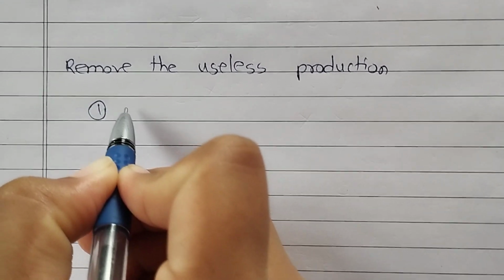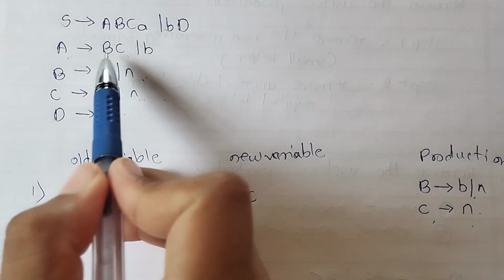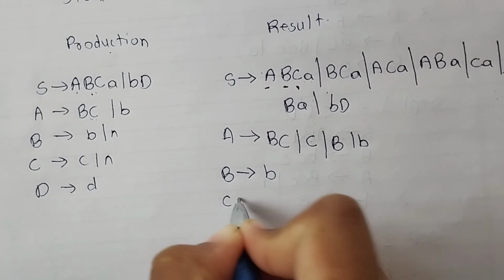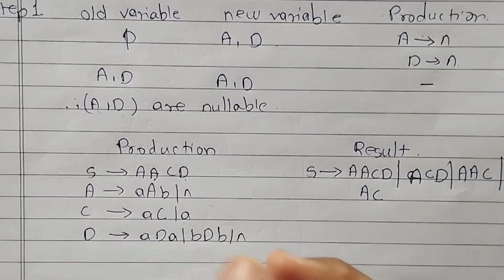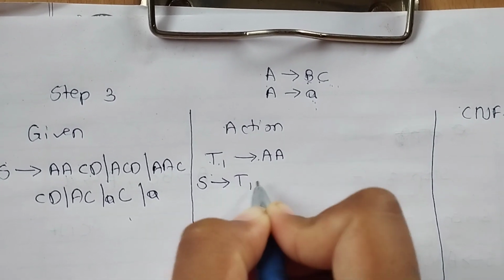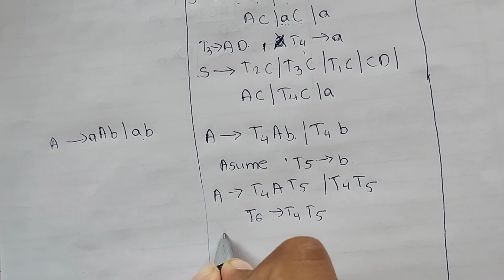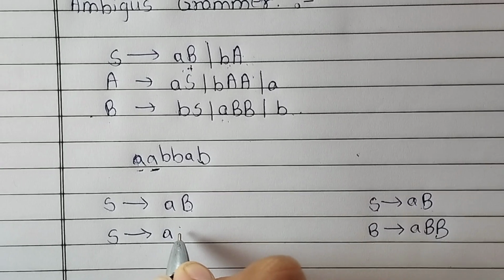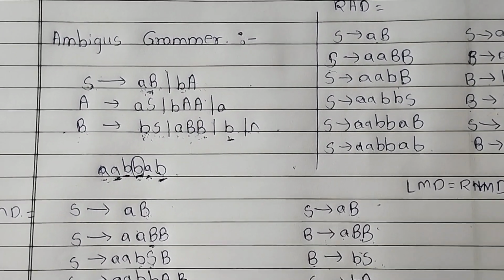Ambiguous grammar ||Remove useless productions||Remove null production||CNF||convert CFG into CNF